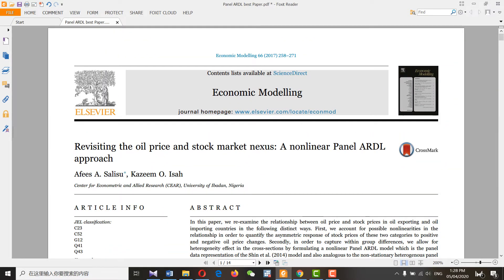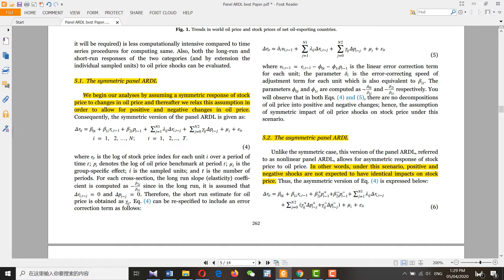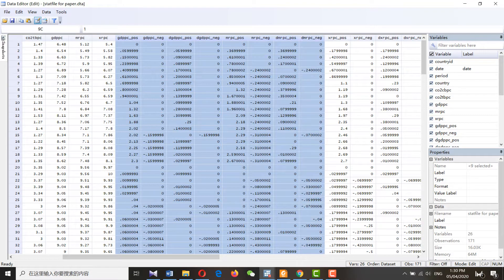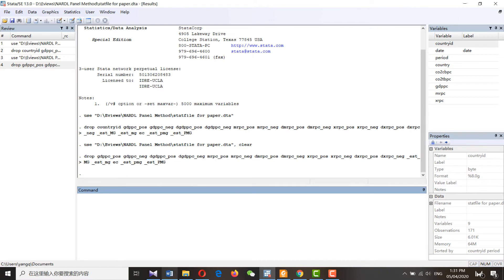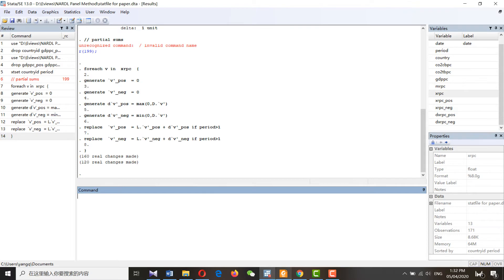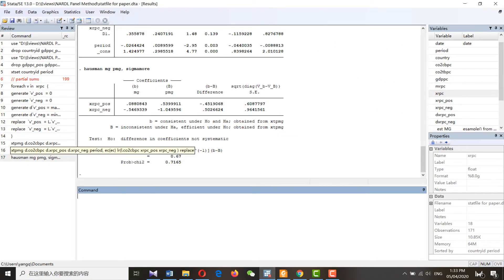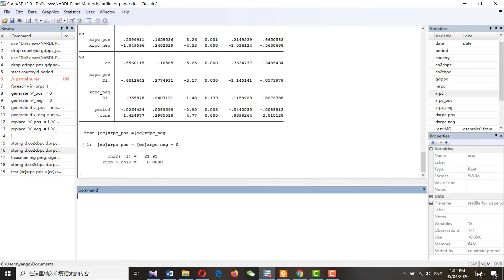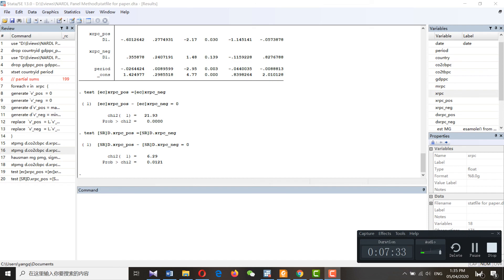Panel Non Linear ARDL using STATA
This video is about PNARDL using stata. I hope it will be helpful for researchers. Please make sure to read all the details before applying PNARDL.